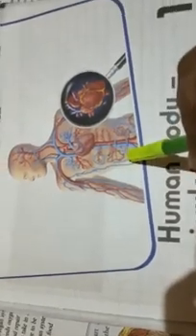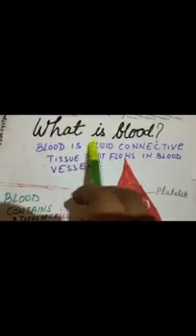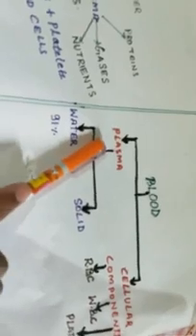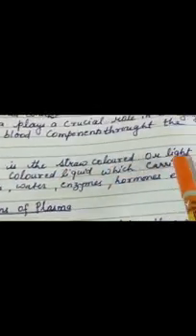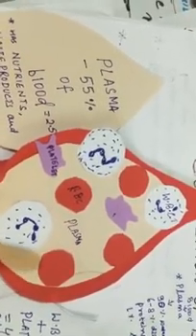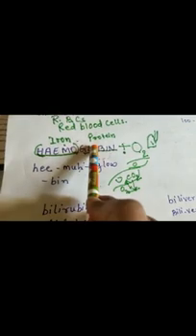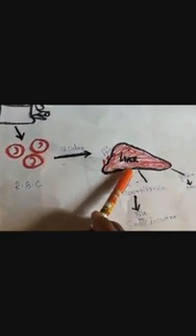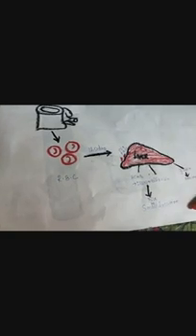Class 5 5-Human Body-Circulatory system (part-3).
Standard 5-Human Body-Circulatory system (part-3).mp4